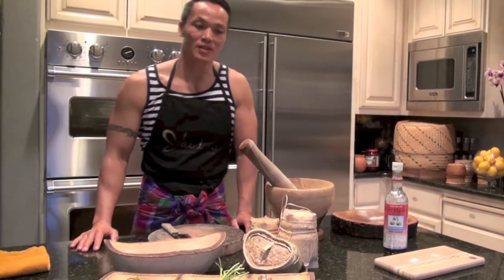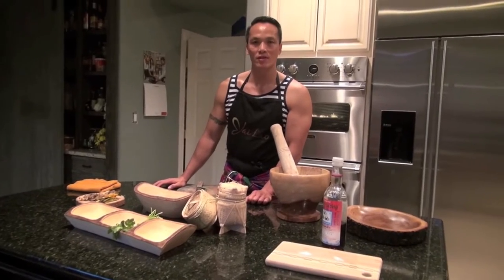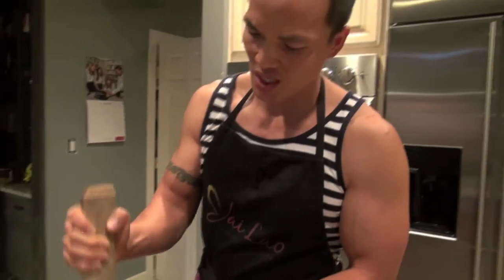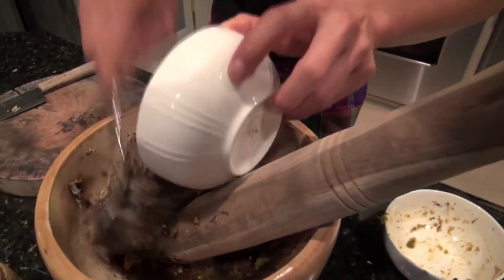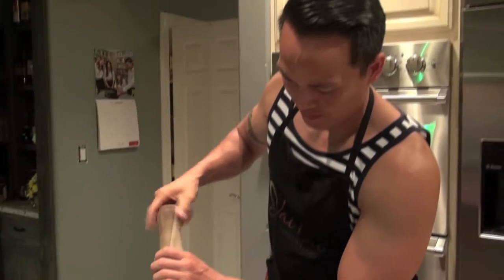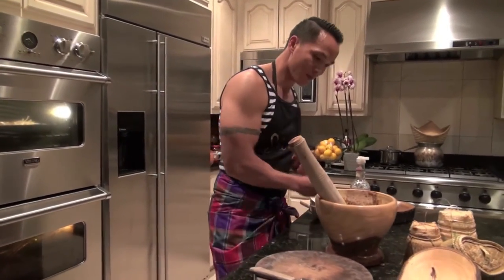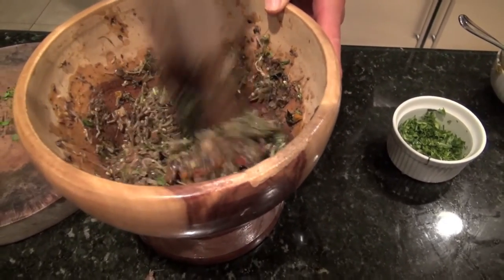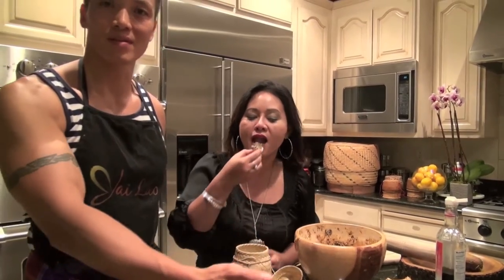Making Jeo Het (Mushroom Sauce)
Jeo Het is an earthy traditional mushroom sauce that's simple to prepare and can be a hearty dish in itself.  It is best served with warm, sticky rice and can be eaten as a complete meal since mushrooms are a great source of protein already.  But Lao people typically accompany this sauce with grilled meat or fish and other fresh or steamed vegetables.  Enjoy der!